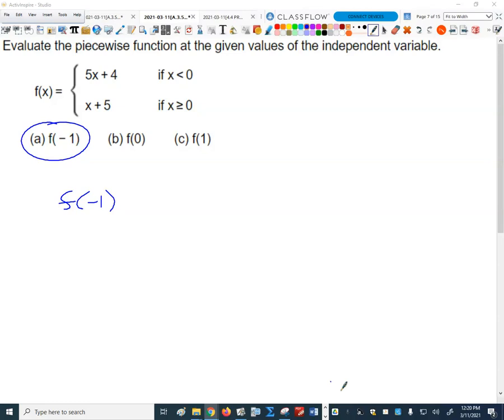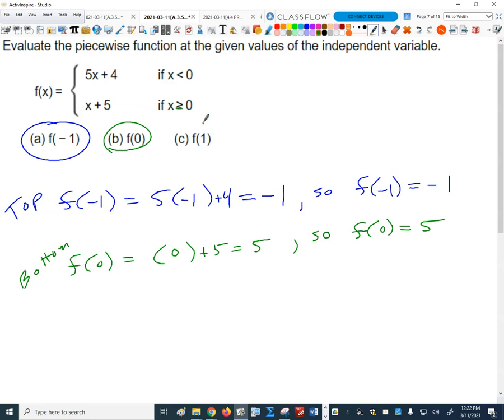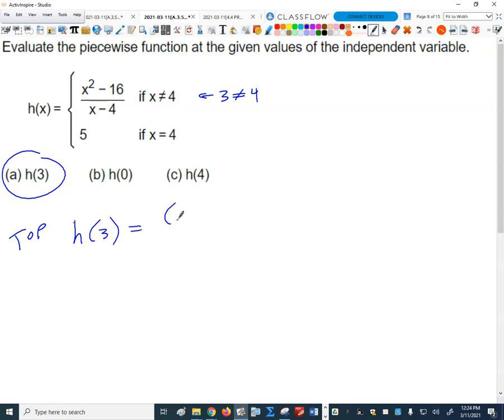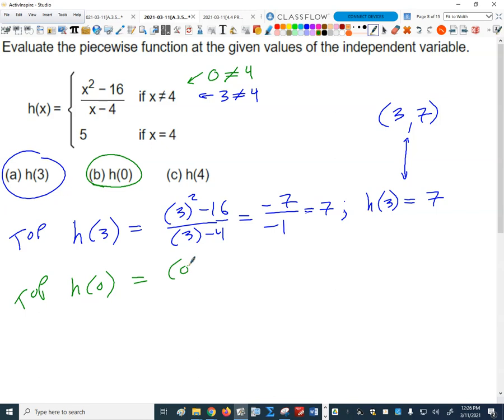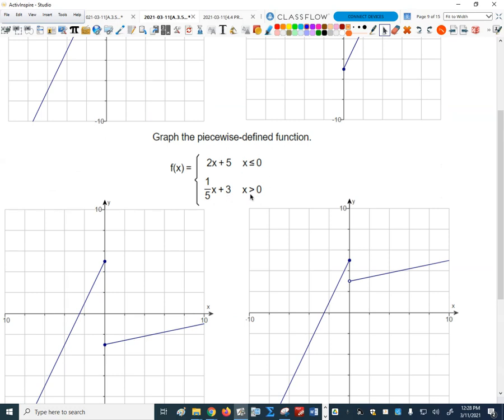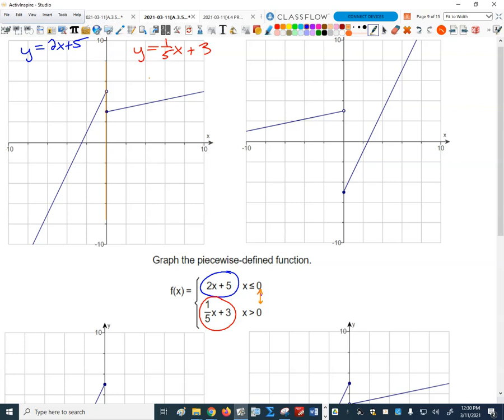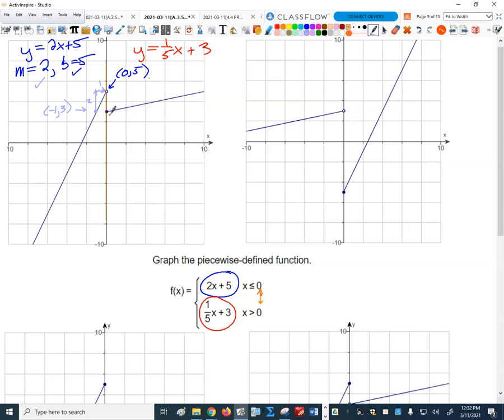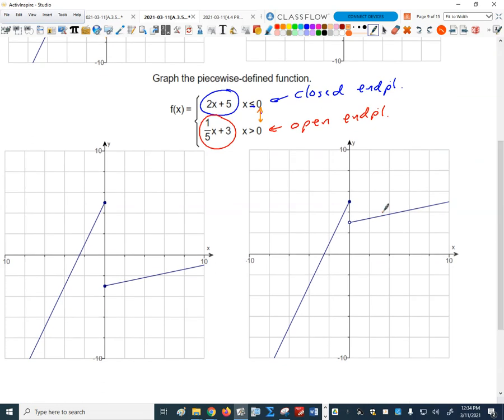2021-03-11[A.3.Review] Review for Sem. 2 Test 1 p4